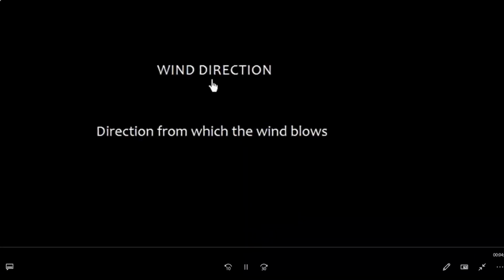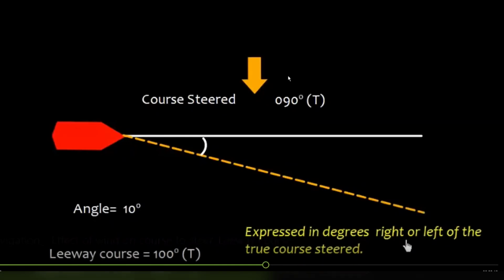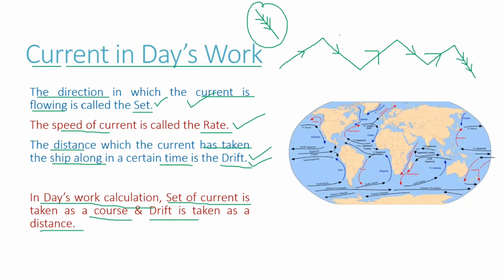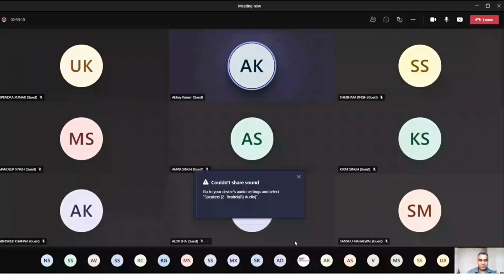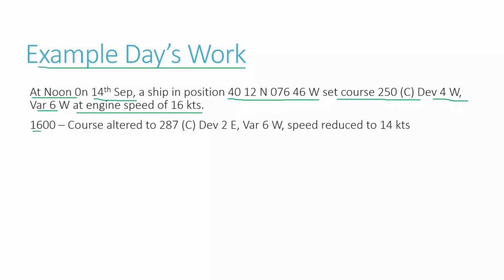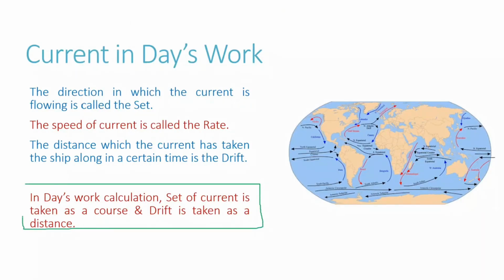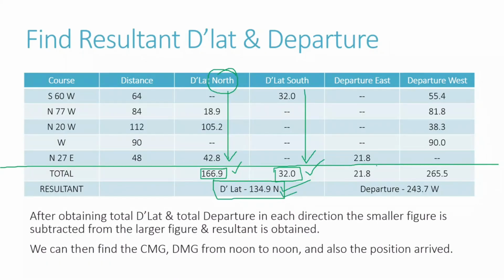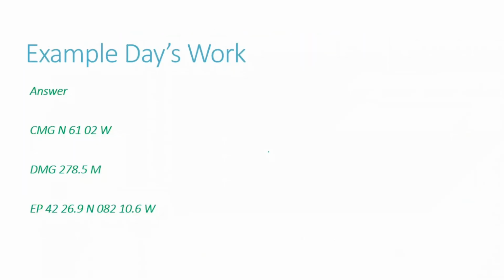Day’s Work Part -02 | Set, Drift, current & Resultant D’Lat & Departure | 2nd Mate cadets NCV Mates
Day’s Work Part 02 — Leeway, Current, CMG & Practical Problem | Navigation | 2nd Mate 🚢
In this lesson, we go deeper into Day’s Work (Navigation) and understand how wind and current affect a ship’s true track, position, and final result.
This class is extremely useful for 2nd Mate, NCV, and Chief Mate candidates.
You will learn how to correctly apply leeway, current, log readings and time-zone changes into Day’s Work calculations — exactly the way examiners expect.
📘 You’ll Learn:
• What leeway is and how wind pushes a ship sideways
• How to calculate the leeway track
• Meaning of set, rate & drift of current
• How current is treated like a course and distance
• Using log readings to find distance steamed
• Effect of advancing and retarding clocks on leg time
• Full Day’s Work solved example (step-by-step)
• Converting compass → true → quadrantal course
• Finding CMG, DMG & Estimated Position (EP)
⏱️ Chapters / Timecodes
0:48 What is leeway
1:15 Leeway angle explained
2:30 Calculating leeway track
6:38 When to add / subtract leeway
11:35 Set of current
12:01 Rate of current
12:22 Drift explained
13:14 Current in Day’s Work
15:43 Log readings
25:47 Advancing & retarding clocks
27:11 Practical problem starts
30:08 Compass → True conversion
33:20 Distance calculations
37:53 Calculating CMG & DMG
48:46 Final estimated position
🎯 Who This Video Is For:
✔ 2nd Mate candidates
✔ NCV students
✔ Cadets learning Day’s Work
✔ Anyone revising CMG / DMG concepts
Day’s Work is asked regularly in exams — mastering this makes navigation simpler and faster.